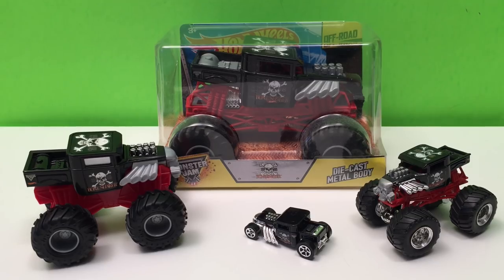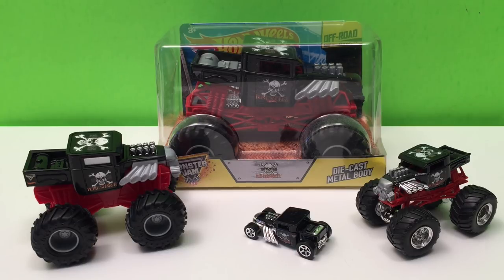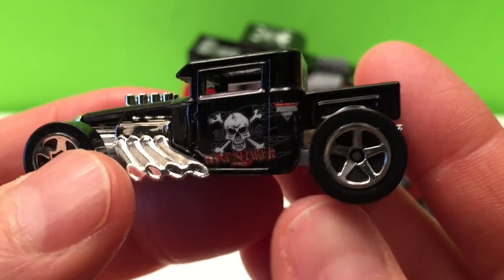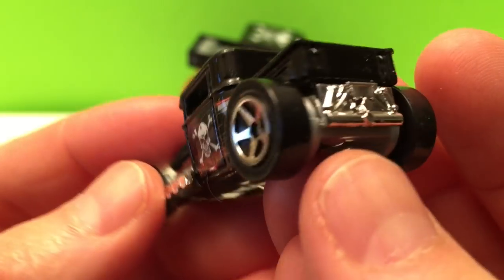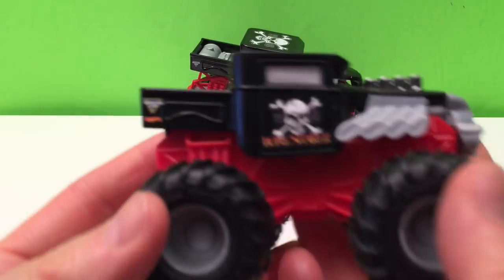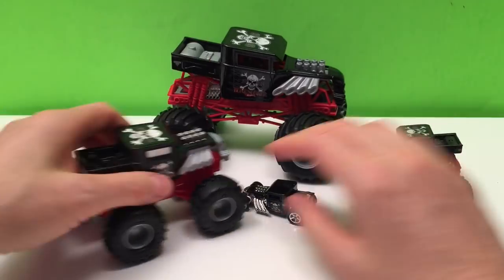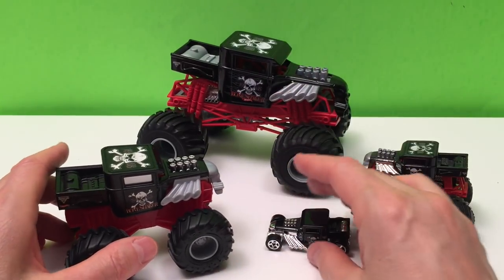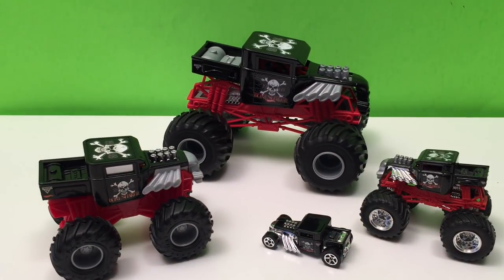MONSTER JAM BONE SHAKER | FEATURED MONSTER TRUCK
Hey guys! Today we are featuring one of our awesome Monster Jam trucks.This is BONE SHAKER and I've brought out all my different sizes. It's awesome to collect Monster Jam trucks and when you can get the same truck in different sizes and sets. it's EPIC!!!

Go